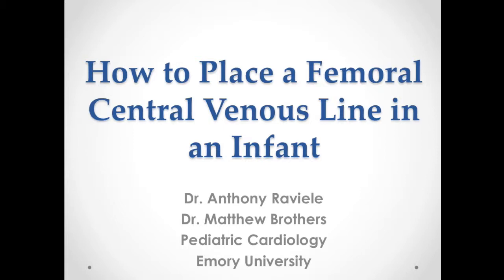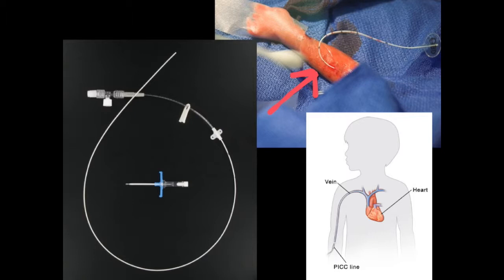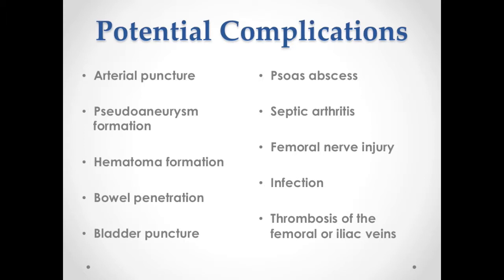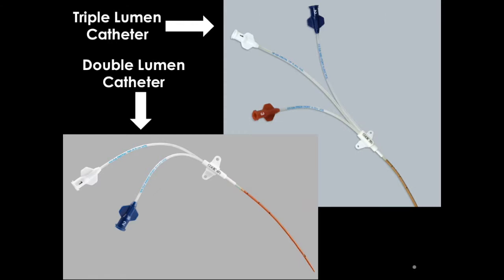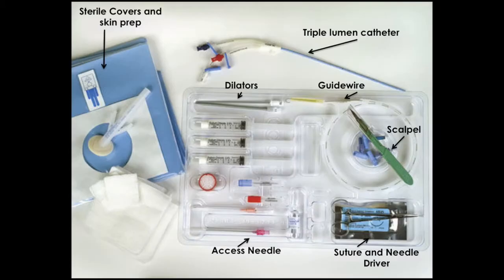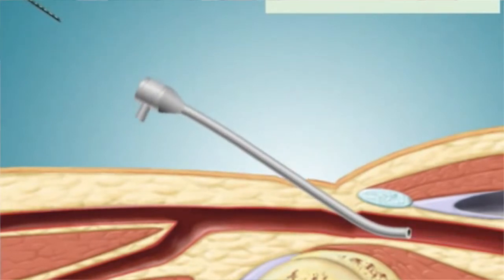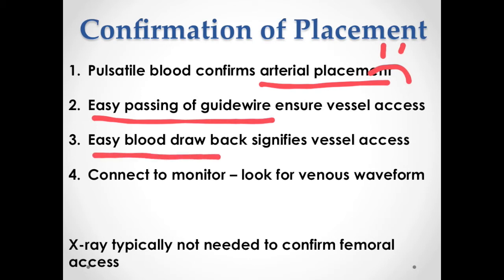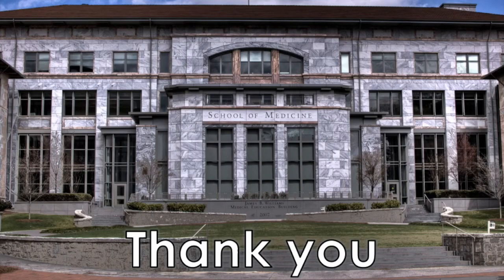How to Place a Femoral CVL in an Infant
By Dr. Anthony Raviele and Dr. Matthew Brothers